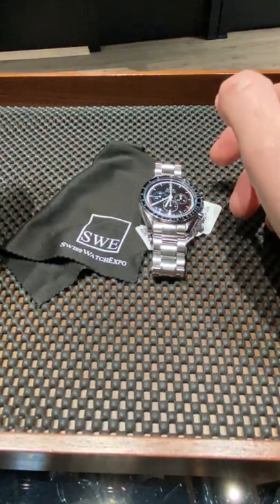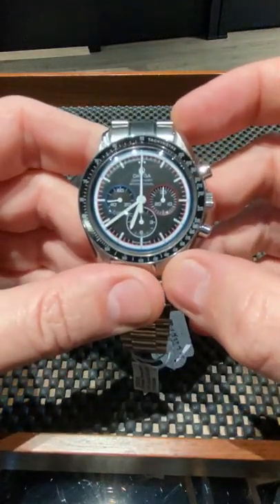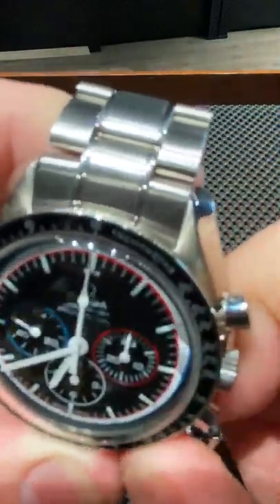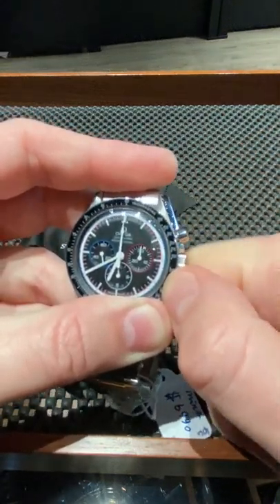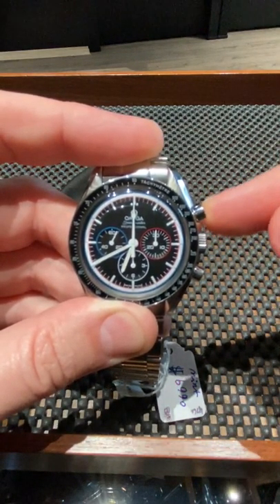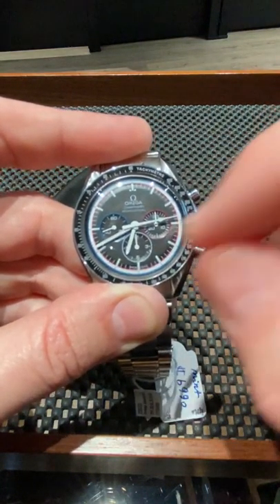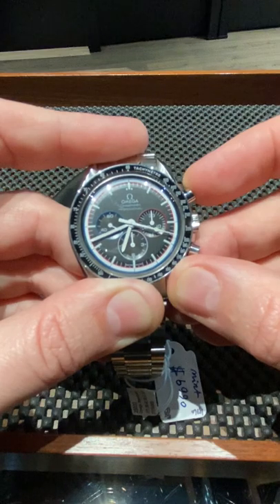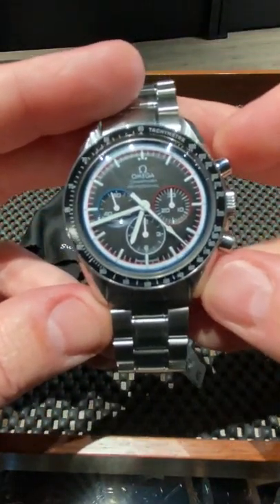How to Wind a Manual Wind Chronograph - Omega Speedmaster | SwissWatchExpo [Watch How To]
One of the watches that we see most misunderstood is the Manual Wind Chronograph, but more importantly, just the chronograph itself. Our watch expert Creed will explain the correct way of winding a Manual Wind Chronograph, using the Omega Speedmaster Moon Watch.

At SwissWatchExpo, we don't just sell watches! We also provide product education, and help our clients learn how to interact with their watch. Grab your watch and check out our step by step tutorial.

Featured Watch:
Omega Speedmaster Apollo 15 40th Anniversary Moonwatch 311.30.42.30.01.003

Transcript:

Here at SwissWatchExpo. I'm here to explain to you how to operate your watch.

One of the watches that we see most misunderstood is the Manual Wind Chronograph, but more importantly, just the chronograph itself. Now, one of the things that we should understand about this watch, most people want that seconds hand, the large seconds hand moving around that dial constantly, but with these particular watches, that's not the best thing to do because these things operate on a mechanical wide and mechanical internal.
It's not a battery, so this seconds hand can be problematic for the power reserve. In other words, when you wind this, watch whether it's an automatic or manual, this happens to be a manual watch. It eats into the power reserve. So a watch that may go up to 40 hours without being wound with the chronograph moving may only go for 26 to 32 hours before it stops moving.
Now with this particular Omega, you do not have to move this crown. You don't have to unscrew it. You don't have to pull it out. All you do is wind it in place. Now this is important manual wind watches have a stopping point. So when you turn that crown, I'm gonna run my finger underneath it and you can hear if you turn the volume up, you can hear that movement clicking that's telling you that the watch is winding.
Now this is important because once this crown stops moving, that watch is fully wound. If it's an automatic watch, you can continue to keep moving that crown and it will not stop. It won't hurt the watch on an automatic, on a manual line. Once it stops, you should stop winding because you can actually break the winding mechanism if you don't.
Some people were very scared to do this, so when they hit that bump for the first time, they're afraid they've overdone it. All you have to do is develop the feel for it. They're fairly tough. You just need to find the stopping point and once it gets to that stopping point, you'll in the future you'll get a much better feel as to where that might be. Now each day you want to wind this watch. Probably about 15 or 20 times. That's not a hardcore thing.

What we always tell people with manual wind, watches do not go by the amount of winds. You simply turn it til it stops. It could be more one day, it could be less one day. It just depends on when the last time you wound your watch. Now, so we've on this watch fully, we want to see this second hand go. The chronograph works like this. This is the start stop feature, so it starts that chronograph in motion. You can see it here and then it stops that motion. You can see it there. This button resets the chronograph like this. You see that second hand jump back and reset, so let's start it.
That's going to continue to keep moving around the dial until you stop it. Now what are the other things that you should know about this watch? The main seconds hand is here. This is the one you see moving on the dial right now. That's the main second sand for the time of the watch. This is the seconds hand. The long seconds hand for the chronograph feature only does not affect the hour hand or the minute hand. So you have our hand minute, hand, seconds hand, which you see currently moving here. The other collectors are the minutes and the hours, so every time this goes around, one time you collect one minute on this dial. Every time this dial goes around one time, this dial moves one click for an hour. In this particular case, start and stop on some watches.

It is the Omega (Speedmaster) Moon Watch. It's the Moon Watch and it has the Moon Rover on the back, which I think is pretty cool. The 40th anniversary, just so that you know which one we've got in our hands.